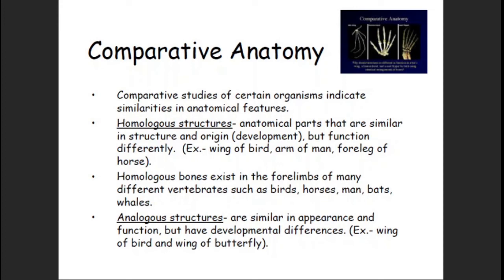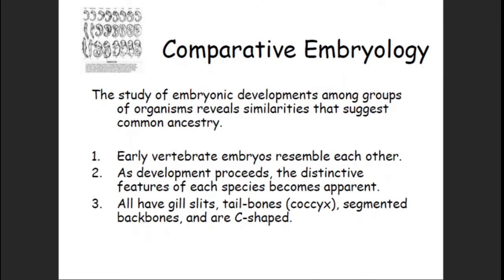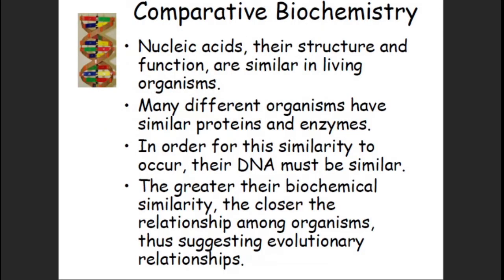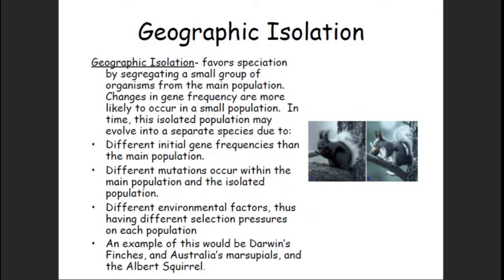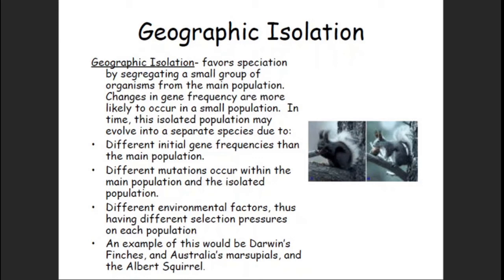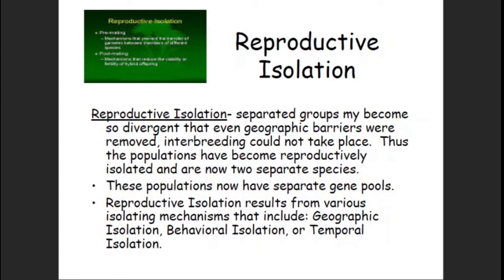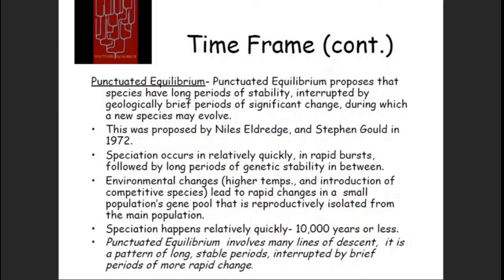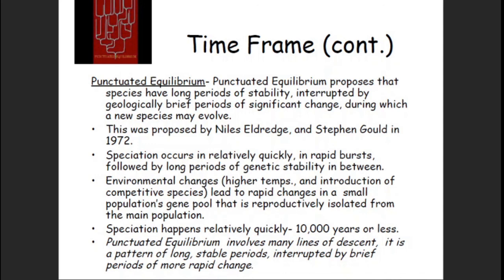Theories of Evolution 4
This video covers:
Evidences of Evolution: Homologous, analogous structures, Comparative embryology, cytology, Biochemistry, Vestigial structure.
Modern theory of Evolution: Geographic isolation, Reproductive isolation, Gradualism, Punctuated equilibrium.

Regards
Team Forensic Biology
Government Institute of Forensic Science Aurangabad Maharashtra
GIFSA